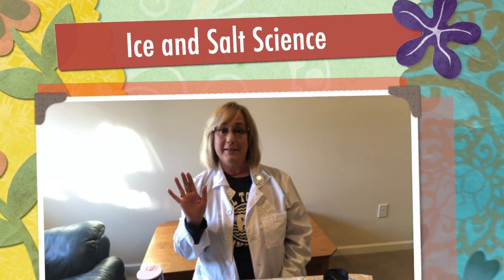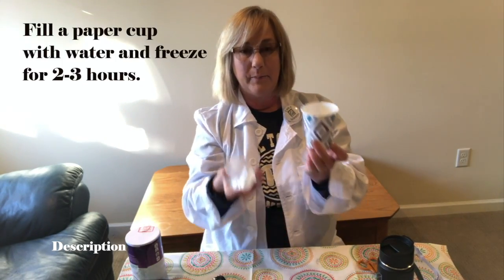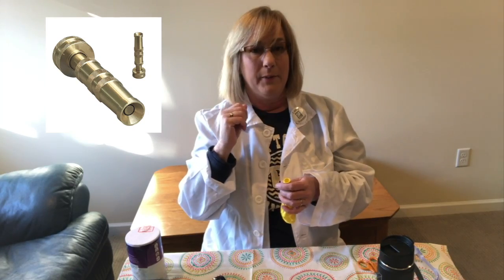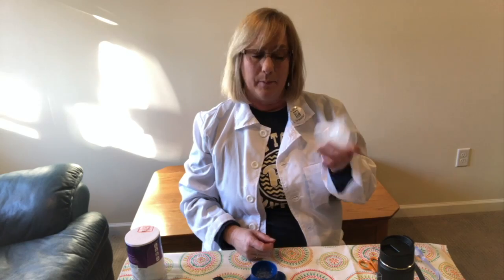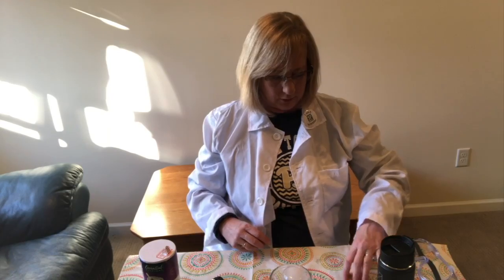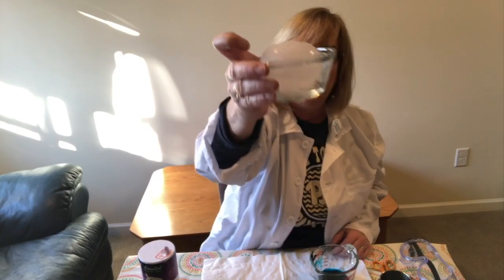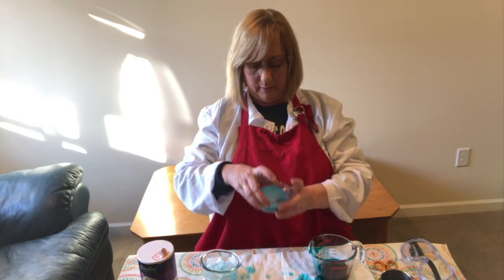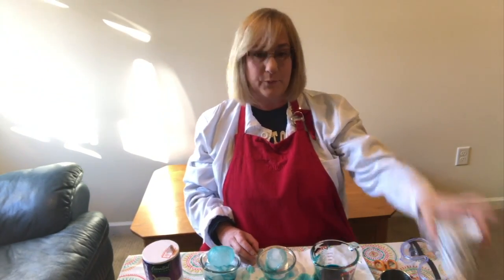STEAM Challenge | Ice and Salt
STEAM Challenge with Ms. Nicole H.
Ice Explorers! Colorful ice ball science. See what happens when you add salt. Make ice balls or cups at home and observe what happens when you add salt. To see the results better, add food coloring and use a magnifying glass. Outtakes at the end.